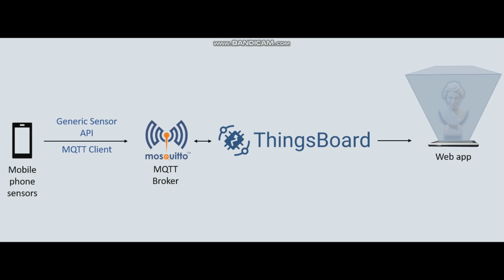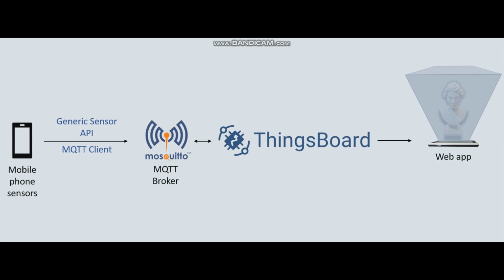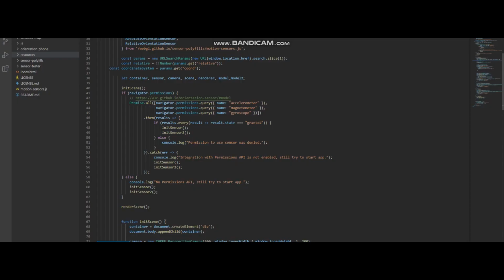INTERACTIVE CLASSICAL ART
IoT big project for the Sapienza Museum of Classical Art
Team : Migliore Alessandro 1613614
Landi Lorella 1912333